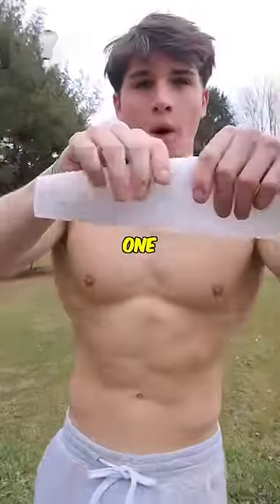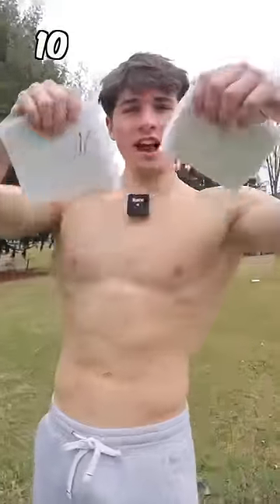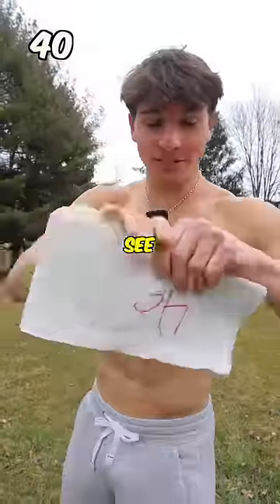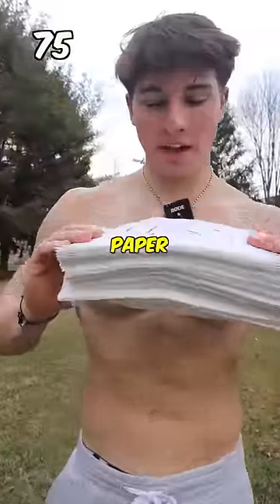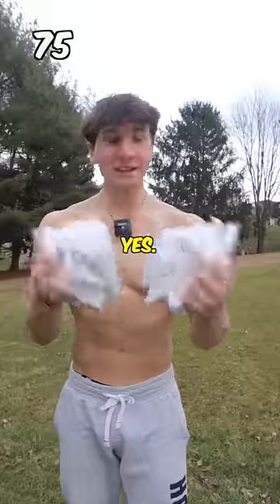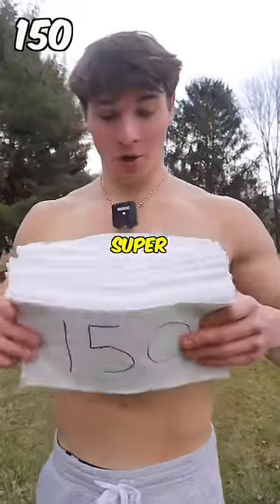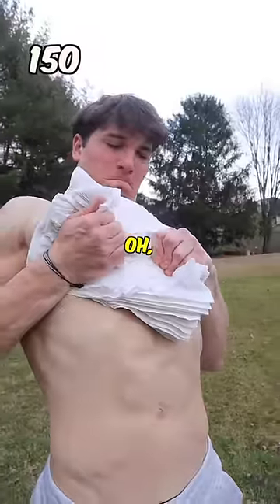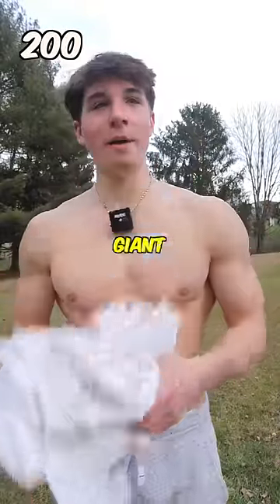How many paper towels can I rip my bare hands? ￼